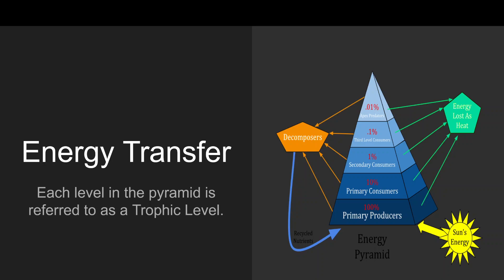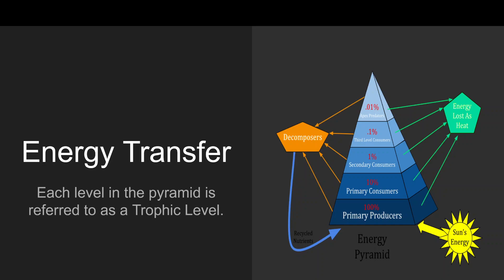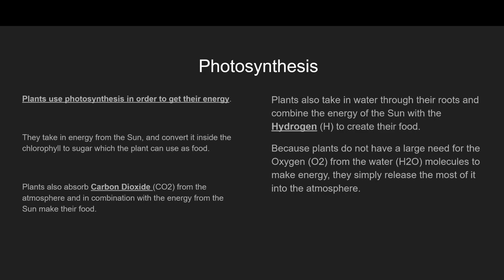Guided Notes Part 3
This is part three of our Guided Notes and Presentation.